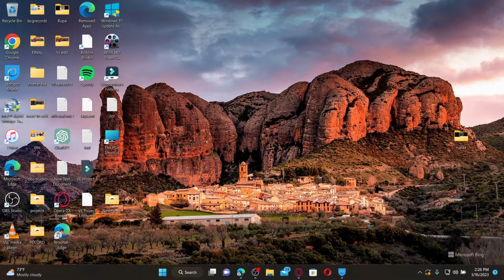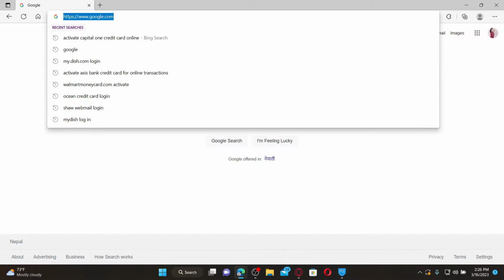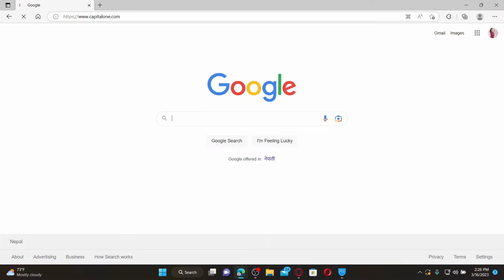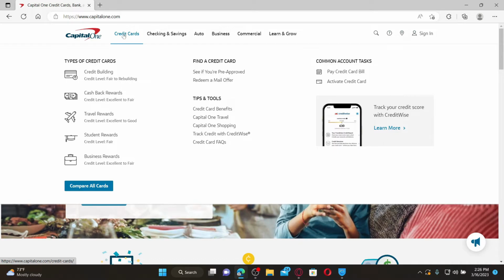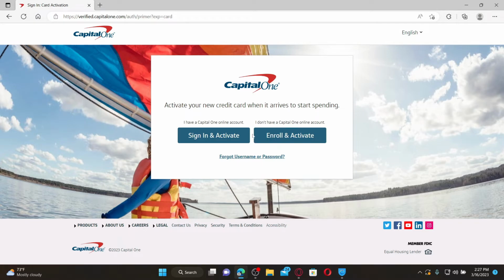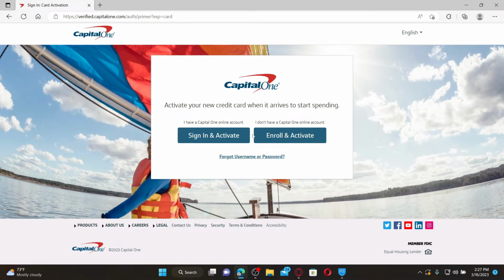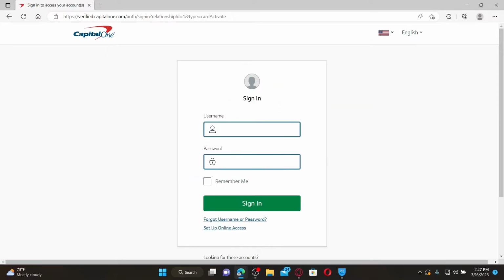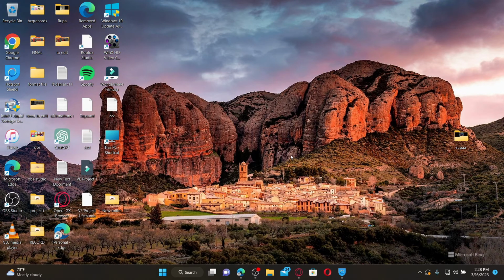How to Activate Capital One Credit Card Online 2023?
In this video I am going to guide you How to Activate Capital One Credit Card Online.

0:00 - Intro
0:21 - How to Activate Capital One Credit Card Online
1:30 - Outro

Hey EveryOne!